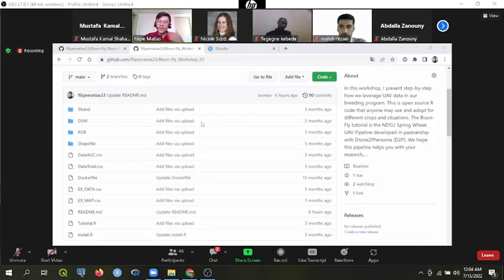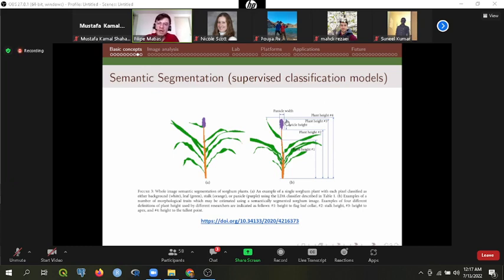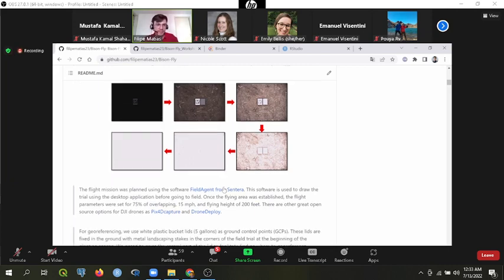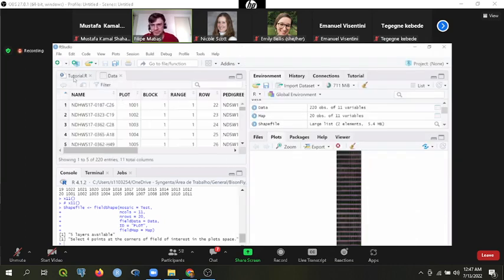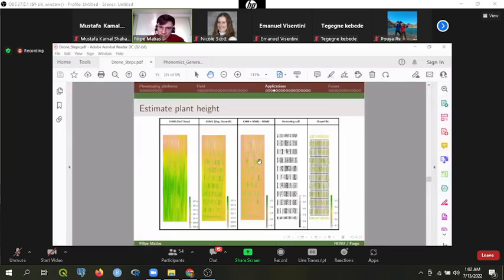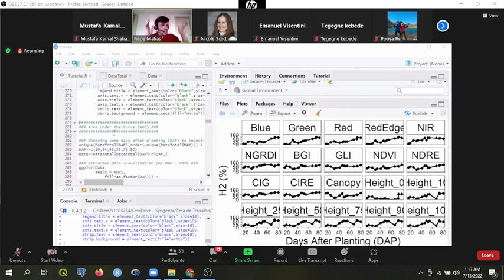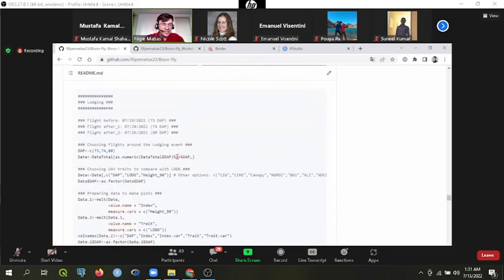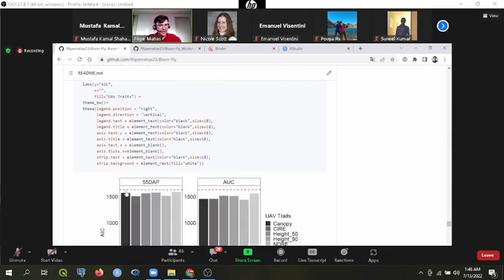AG2PI Workshop Bison Fly A UAV Pipeline Applied to Plant Breeding Programs 2022 07 13